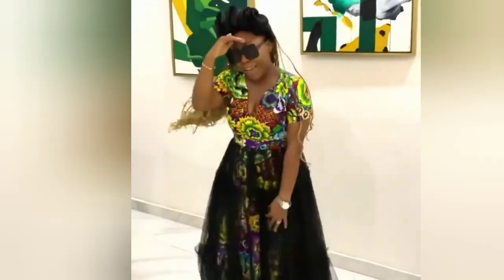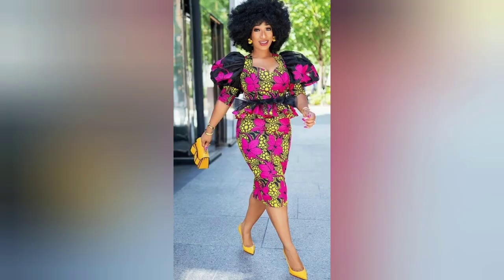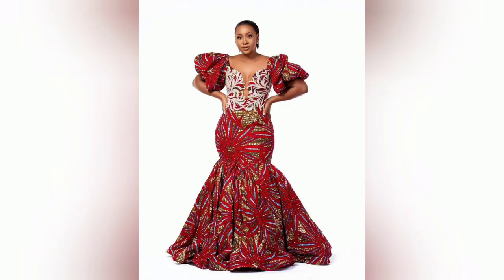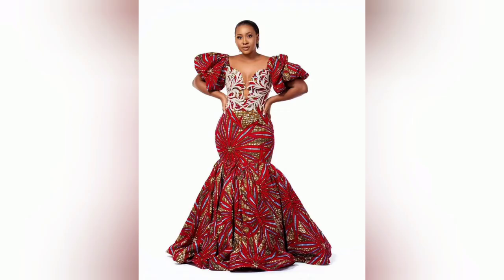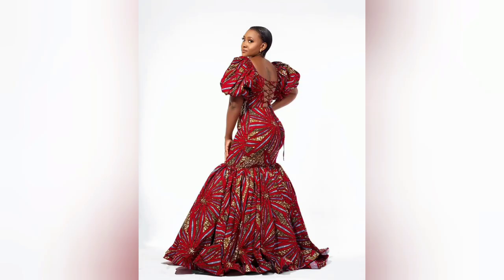Fashion Styles 2022 Ankara Gowns Styles Unique And Gorgeous